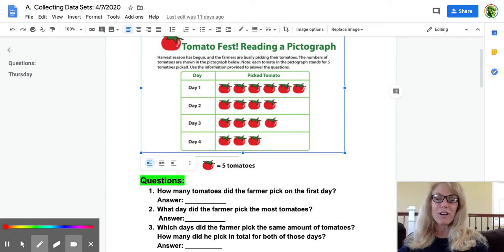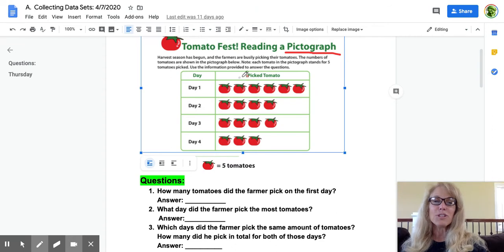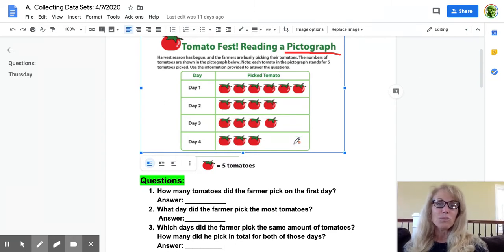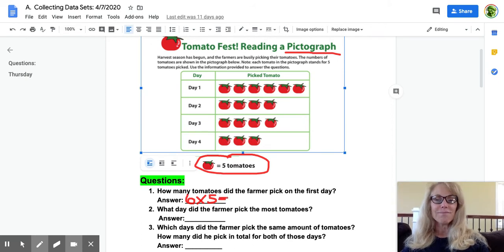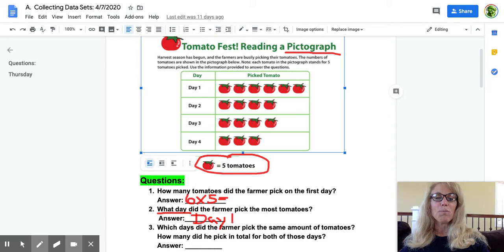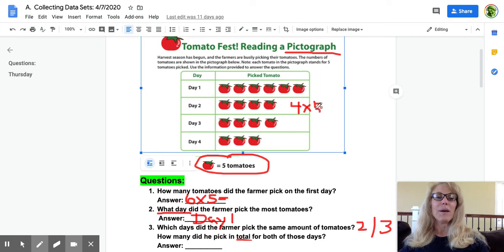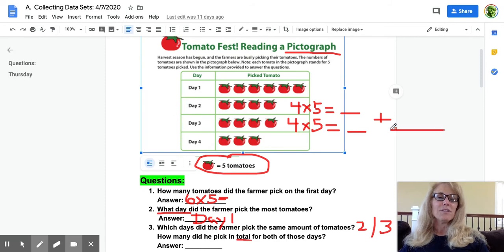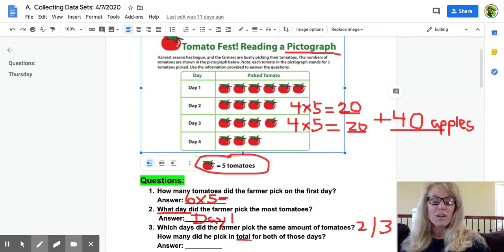A. Collecting Data Sets: 4/7/2020 - Google Docs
READING A PICTOGRAPH - SCIENCE